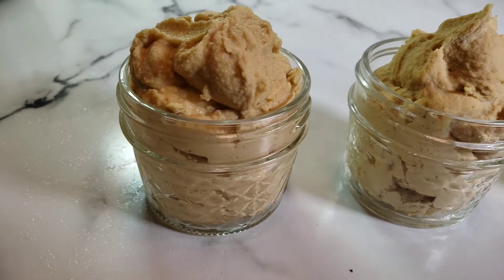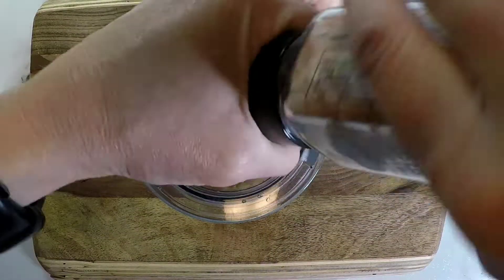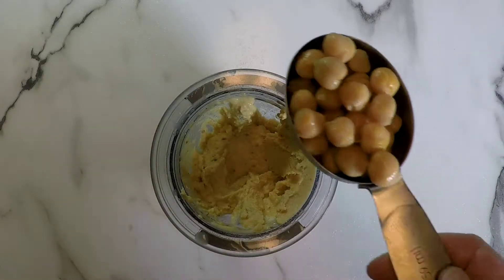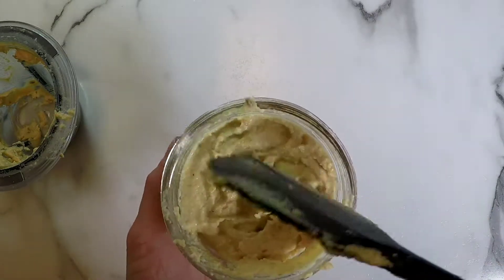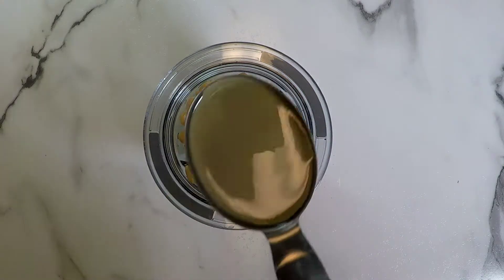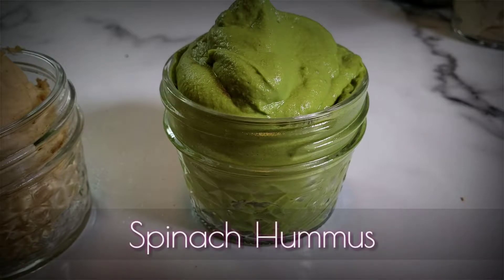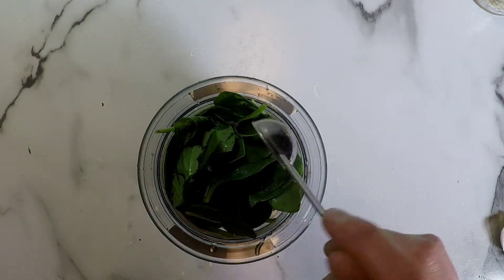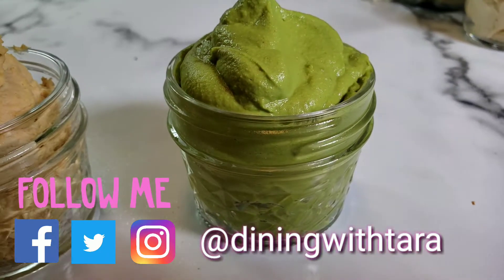Healthy Homemade Hummus Three Ways - VEGAN recipe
Do you want to learn to make delicious, but healthy hummus?  Today is the day!  Hummus is such an easy, simple dish to make - so why do we resort to store bought???  Do you have just a few minutes and only a handful of ingredients?  You've come to the right place!  Hummus requires NO cooking (for these recipes), and less than 10 minutes of time - including preparation!  So - what are we waiting for?

Come and cook with me!

Spicy Cayenne Pepper Hummus:
3 Garlic Cloves
0.15 tsp Salt
½ Lemon (Juice)
¾ cup Chickpeas
2 tsp Tahini
0.15 tsp Pepper
2 tsp Filtered Water
½ tsp Cumin Seed
½ tsp Cayenne Pepper
¼ tsp Extra Virgin Olive Oil

Instructions:
1. Combine Chickpeas, Tahini, spices, garlic, lemon juice, olive oil, and water in blender cup.
2. Blend for 1 minute.
3. Pour into glass jar. Top with sprinkle of Cayenne Pepper. Ready to enjoy!

Classic Hummus:
3 Garlic Cloves
0.15 tsp Salt
½ Lemon (Juice)
1 cup Chickpeas
¼ cup Tahini
0.15 tsp Pepper
3 tsp Filtered water
½ tsp Cumin Seed
¾ tsp Extra Virgin Olive Oil

Instructions:
1. Combine Chickpeas, Tahini, spices, garlic, lemon juice, olive oil, and water in blender cup.
2. Blend for 1 minute.
3. Pour into glass jar. Top with sprinkle of Cayenne Pepper. Ready to enjoy!

Spinach Hummus:
3 Garlic Cloves
0.15 tsp Salt
½ Lemon (Juice)
1 cup Chickpeas
1 cup Baby Spinach
¼ cup Tahini
0.15 tsp Pepper
4 tsp Filtered water
½ tsp Cumin Seed
¾ tsp Extra Virgin Olive Oil

Instructions:
1. Combine Chickpeas, Tahini, spinach, spices, garlic, lemon juice, olive oil, and water in blender cup.
2. Blend for 1 minute.
3. Pour into glass jar. Top with sprinkle of Cayenne Pepper. Ready to enjoy!

AWESOME KITCHEN EQUIPMENT:
★ Vitamix Blender
★ Vitamix Cups
★ Citrus Press
★ Garlic Press
★ Silicone Spatula Set